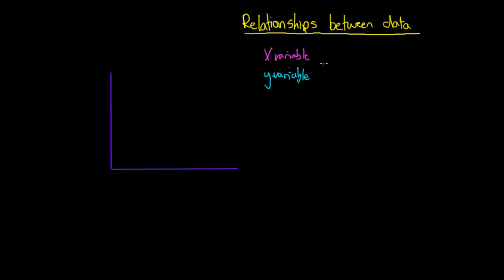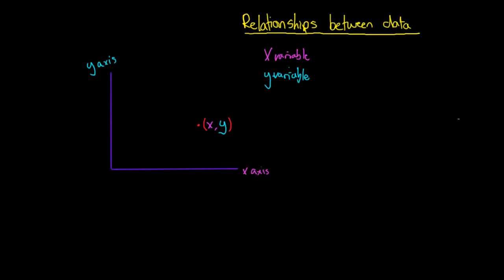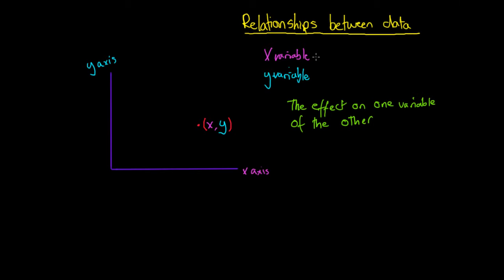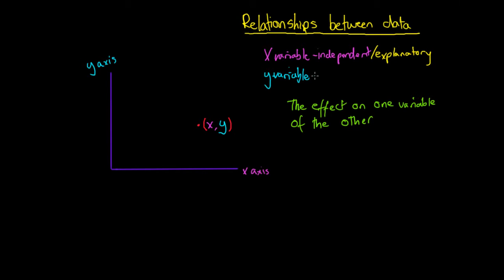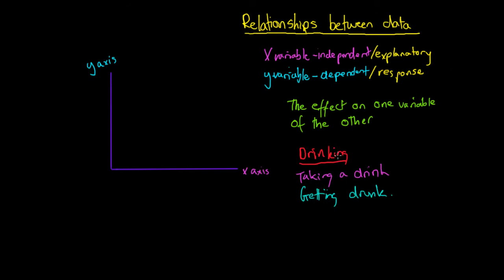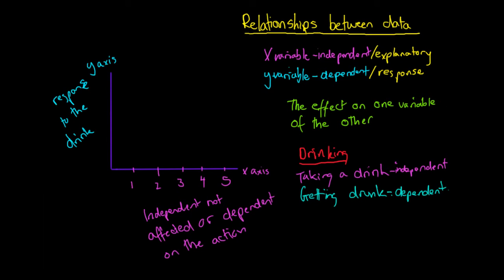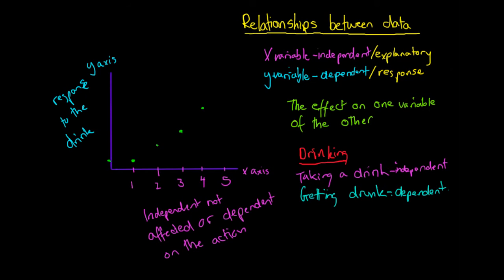Independent and Dependent Variables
I take the classic teenage agenda and apply it to a dependent vs independent example. After this video, you should understand a linear relationships need for an x and y variable.